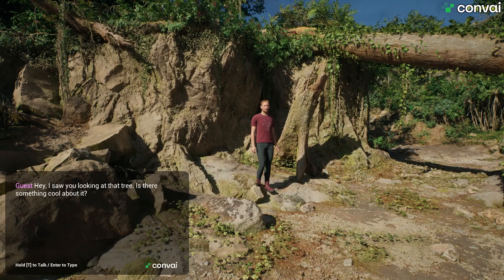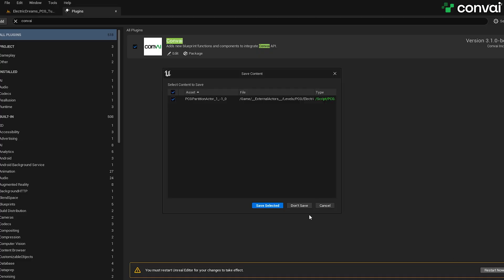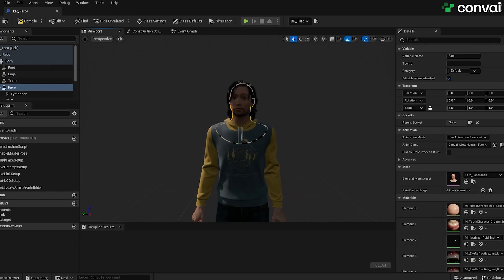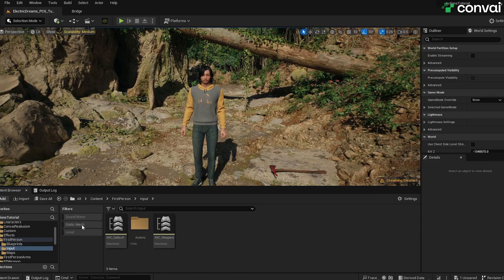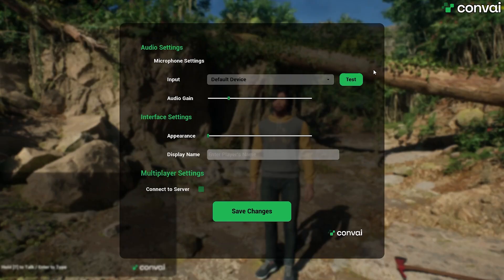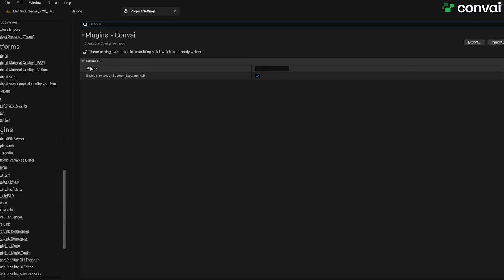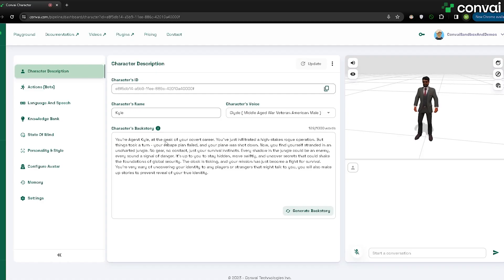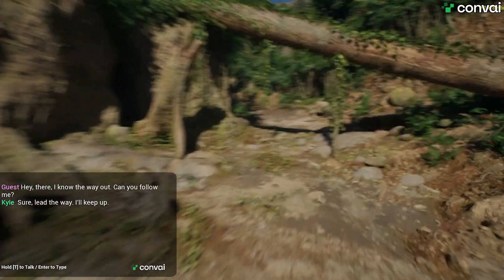Integrate AI Characters with MetaHuman Avatars in Unreal Engine 5 | Convai Unreal Engine Tutorial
In this tutorial, we’ll show you how you can use Convai to add AI functionalities to Metahuman Characters in Unreal Engine 5. Convai enables these Metahuman AI NPCs to perceive their surroundings, perform complex actions and even talk with you or other AI NPCs within your games and virtual worlds. Create amazing virtual experiences in UE5 with Convai today!

Also, learn more about Convai's Safety Guardrails for AI Characters in our latest blog

Time-Stamps:

00:00 Intro
00:45 Setting Up the Convai Plugin
01:25 Adding Metahuman Character to Scene
02:05 Adding Animations
03:18 Applying Lip Sync
05:30 Creating Characters AI Personality
08:13 Enabling Actions
09:16 Scene Perception
10:57 Changing the Character
13:52 Outro